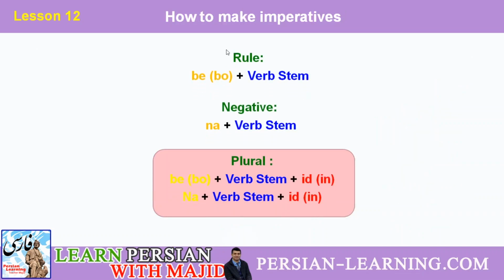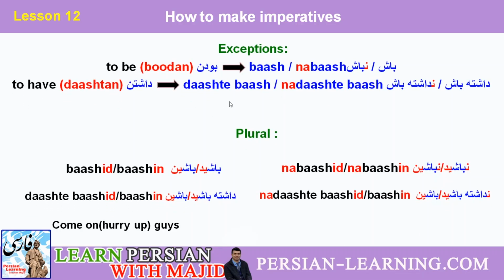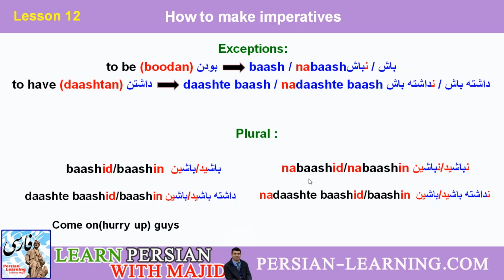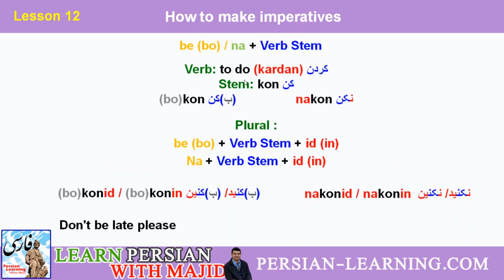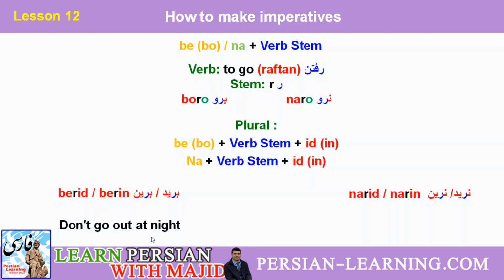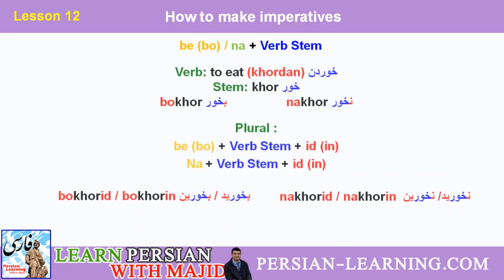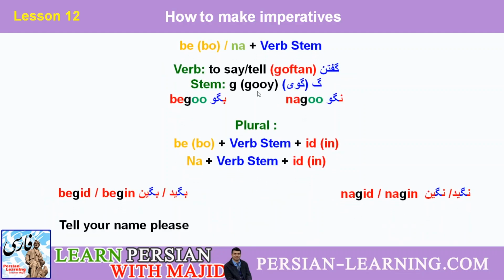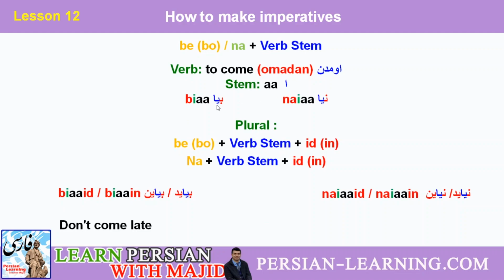Learn Persian/Farsi as a beginner - Lesson 12: The plural imperative in Persian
Learn Persian with Majid
Lesson 12 of my video series for learning Persian (Farsi) as a beginner is the second part of the Farsi grammar: Imperative in Persian. In lesson 11 we learned how to make singular imperative verbs in Farsi, in this lesson we will learn how to make plural imperative in Farsi. We still remain on the verbs of lesson 11. I give you just one example today for each verb, as you can refer to the examples of lesson 11 and make them plural easily.
Please watch the video to the end, and don't forget to take notes. So, let's learn Persian with this grammar lesson.
Farsi verb conjugation, farsi verb stems, persian verbs, farsi imperative, persian imperative, farsi verbs, farsi verbs stems, persian verb conjugation, plural imperative farsi

Please give me your feedback and ask your questions in the comment section below.

Yours,
Majid Olyaei
Persisch lernen mit Majid